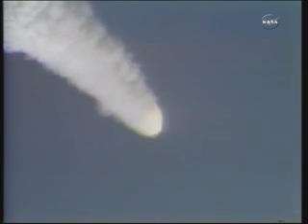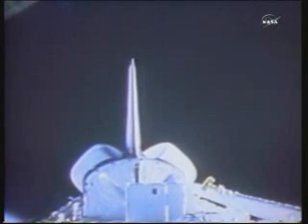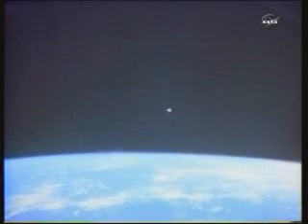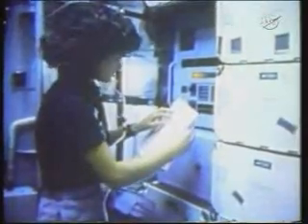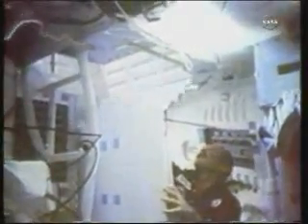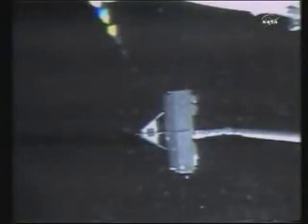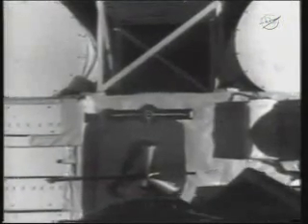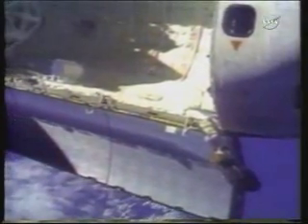Sally Ride:1of2 A Ride To Remember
SALLY RIDE:  AMERICA'S FIRST WOMAN IN SPACE -- JUNE 18, 1983 - JSC
Twenty-seven years ago, Sally Ride became the first American woman in
space on Jun 18, 1983.  She accomplished this historic milestone when
she flew aboard Space Shuttle Challenger as a mission specialist for
the six-day STS-7 mission.  Ride, a southern California native, was also
a mission specialist for a second shuttle mission, STS 41-G in October of 1984.
Since leaving the astronaut corps in 1987, Ride, who has a Ph.D. in physics,
has taught at various universities and authored several books.  In 2001,
she founded Sally Ride Science, an innovative program dedicated to promote
student interest in mathematics, science and technology.  She is a member
of the National Women's Hall of Fame and the Astronaut Hall of Fame, and
has received numerous awards, including two NASA Space Flight Medals.
(Interview conducted April 21, 2008)